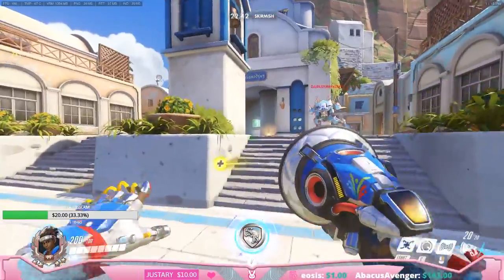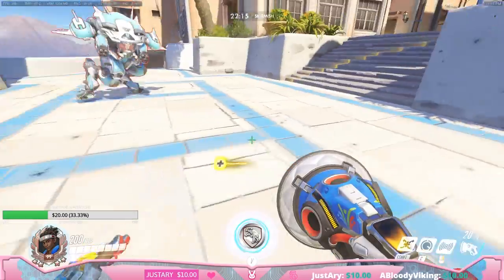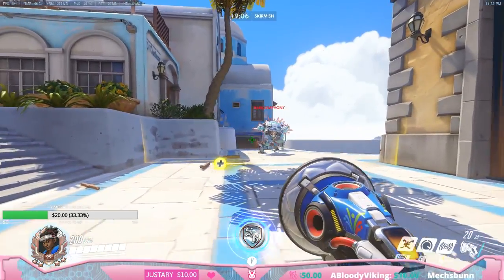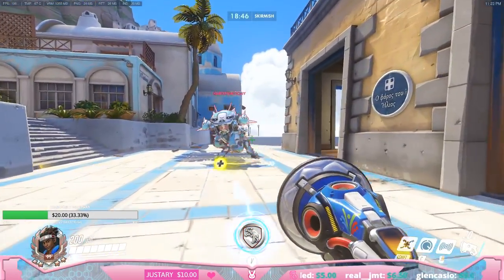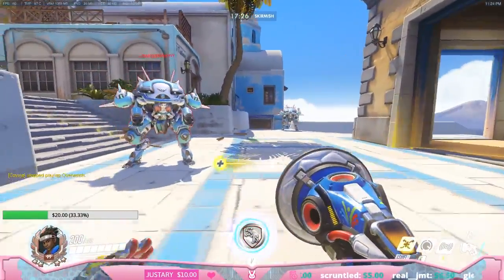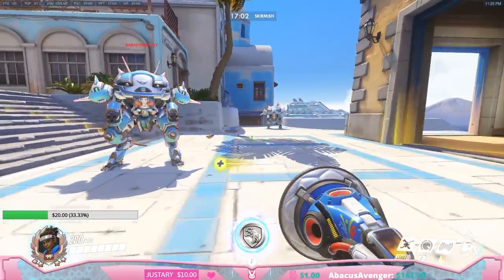PRO DVA COACHING | SKY TRACKING | Intro to ADVANCED techniques! Pt.1